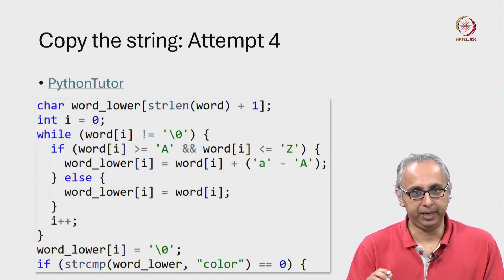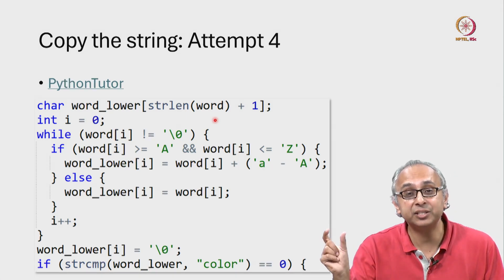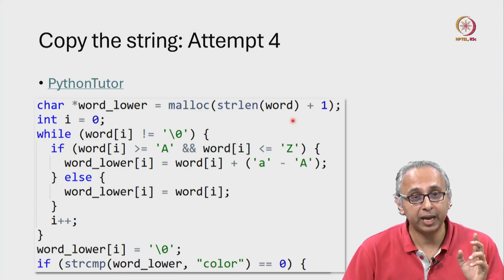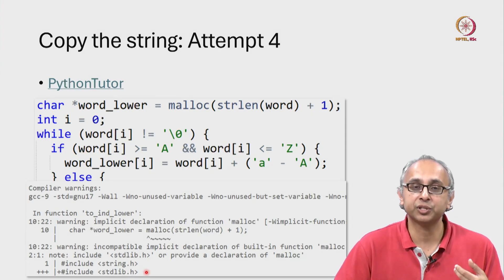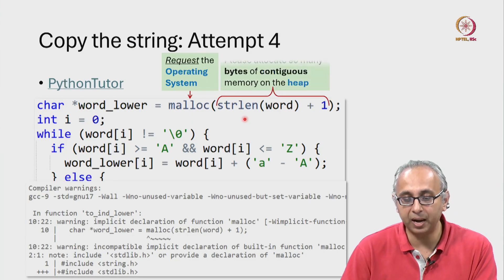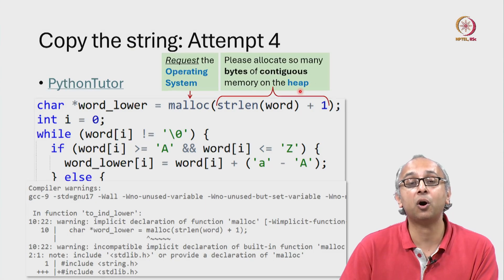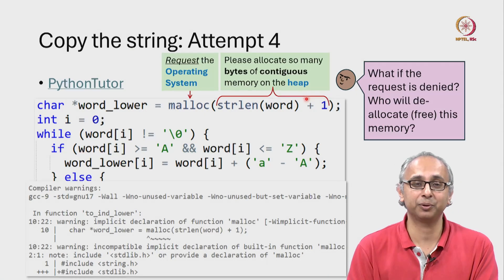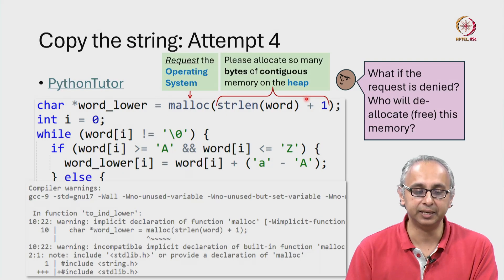Lec 207 Allocating memory on the heap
heap, malloc, implicit declaration